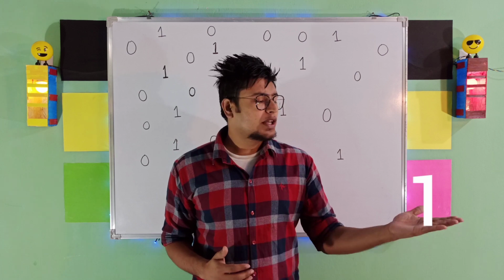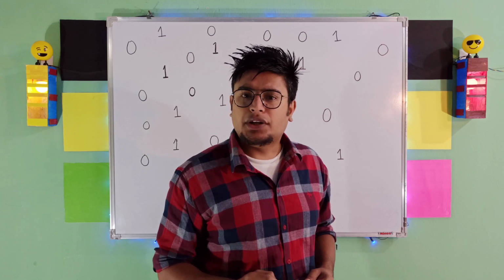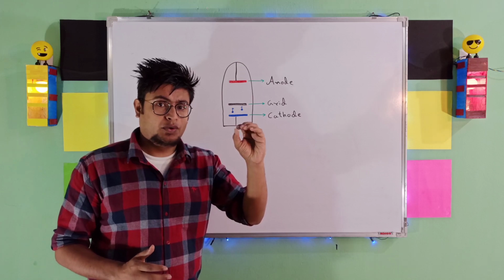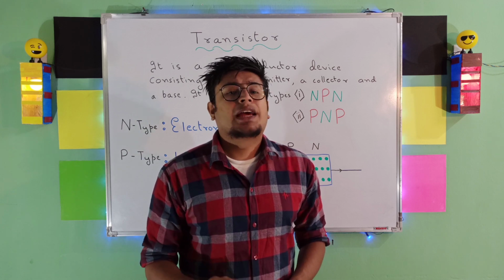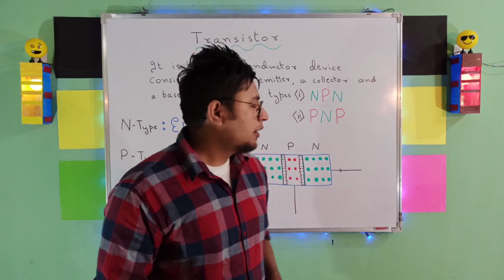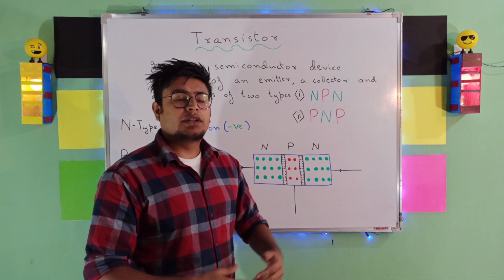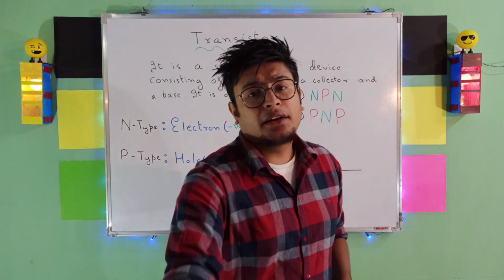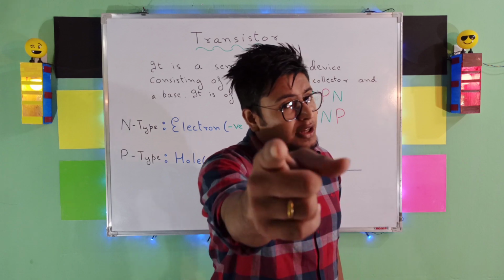Transistor ft. Nawazuddin Siddiqui | physics memes